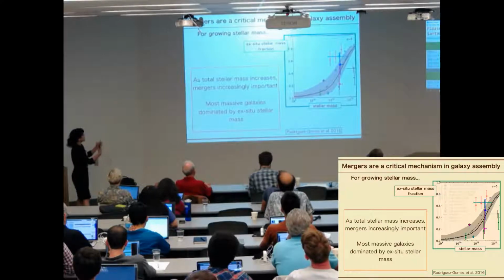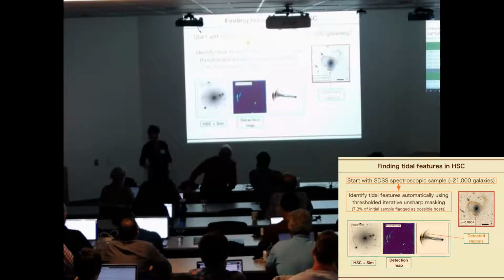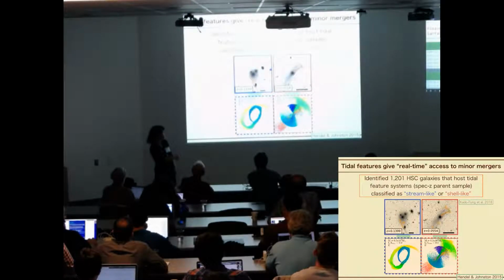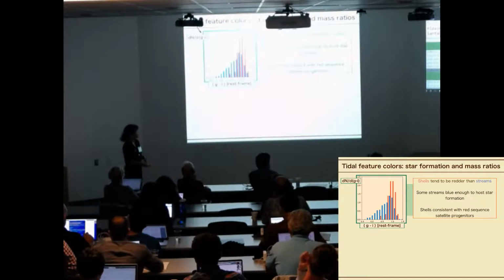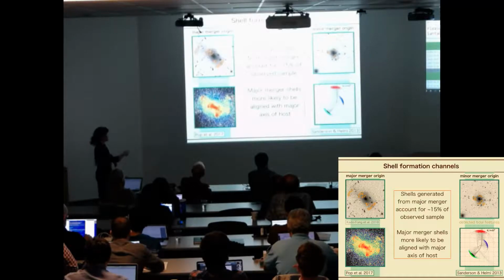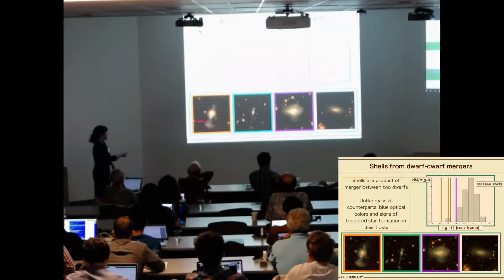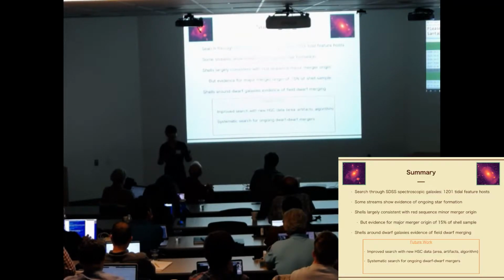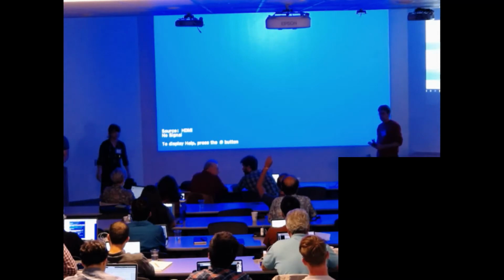Erin Kado-Fong: Characterizing Tidal Features Across the Mass Scale with HSC